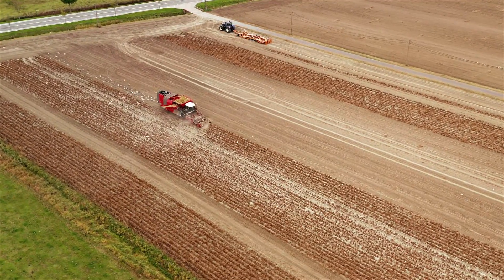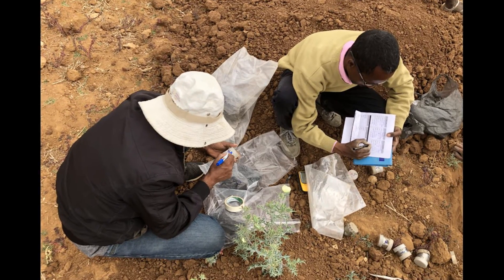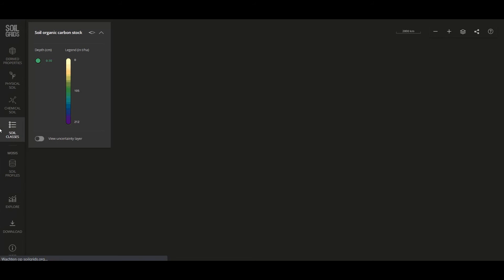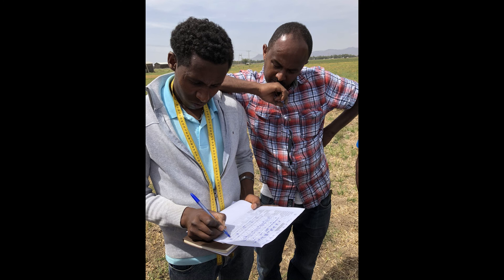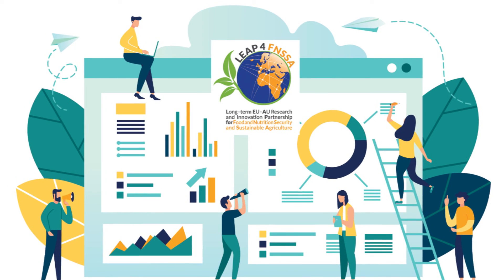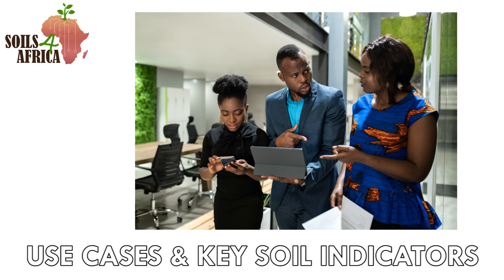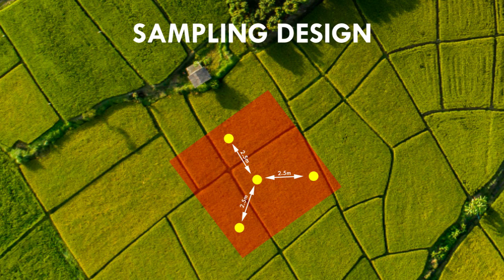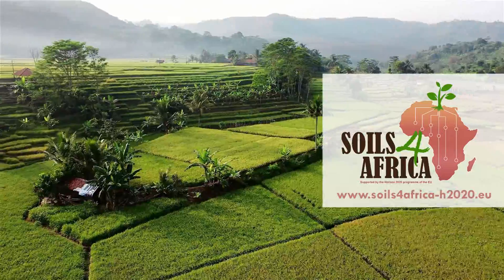Soils4Africa: Introduction (2022 update)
Sustainable intensification of agriculture and food security in Africa requires  data-driven management and planning. This requires good quality soil data. While much soil data for Africa already exists, a big part of it is legacy data which is dated and collected using a variety of non-standard methodologies.

The Soils4Africa project (2020-24) aims to build a Soil Information System (SIS)for Africa, based on baseline data collected from 20,000 locations across the continent and standardized methodologies that can be repeated again and again to keep the SIS growing in the future.